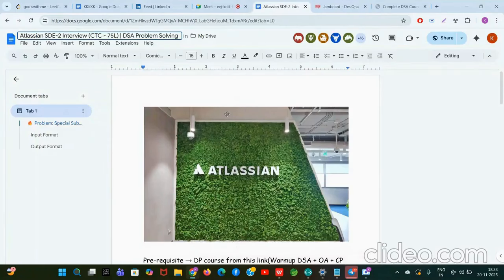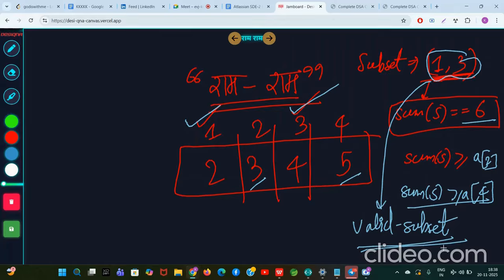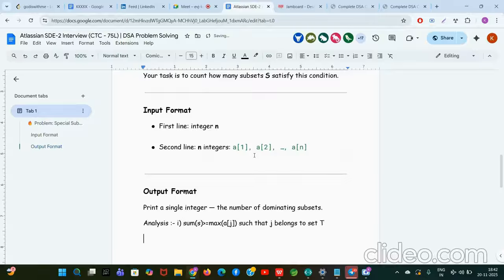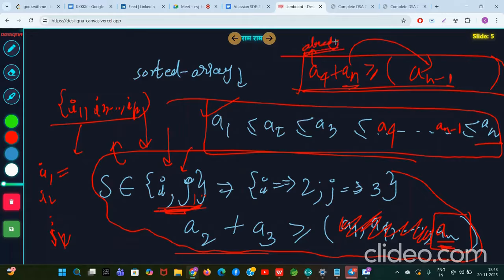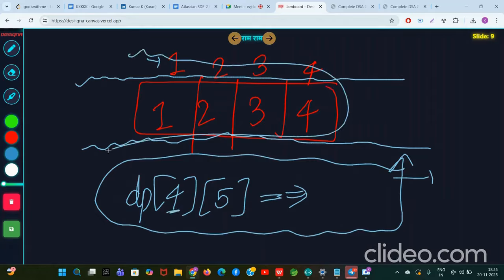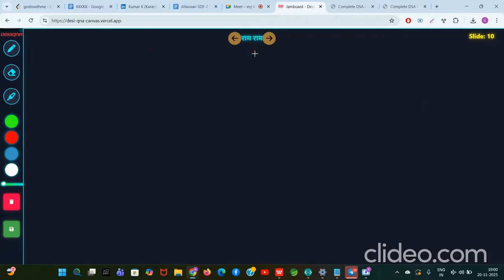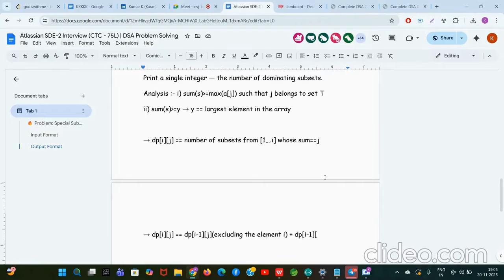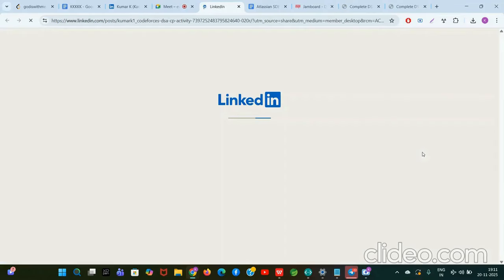Atlassian SDE-2 DSA Interview Experience | 75+ LPA | Hard Dynamic Programming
This video is about DSA(Data Structures and Algorithms) , OA(Online Assessment) of FAANGM(Google,Microsoft,Amazon) , Leetcode Contest , Codechef , Codeforces - DSA Videos Solutions in great detail by Kumar K sir

Timecodes
00:00 – Intro
00:32 – DesiQnA Cohort
01:55 - Problem Analysis
18:51 DP Part
37:15 Follow up